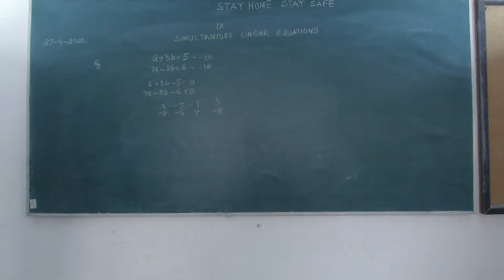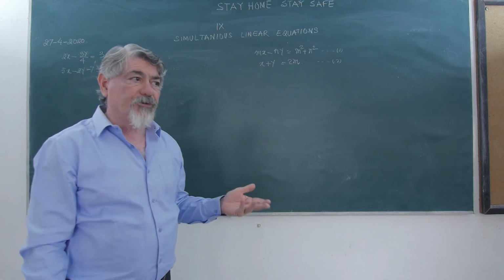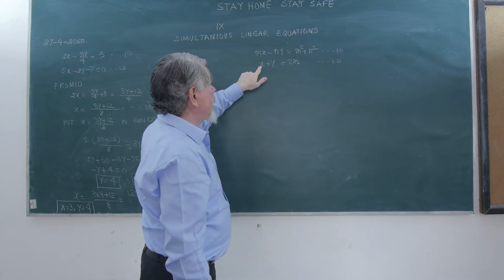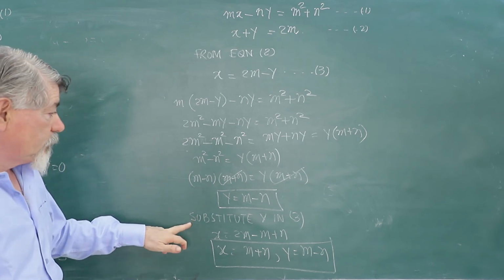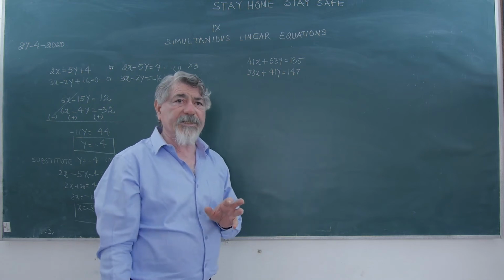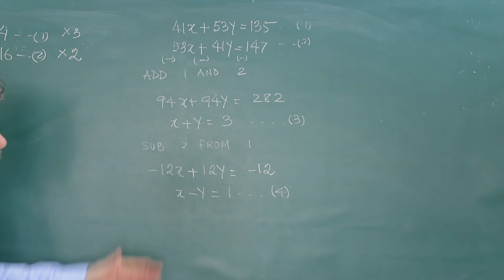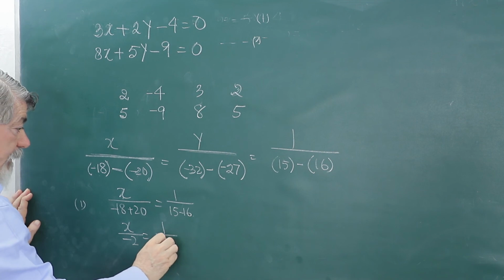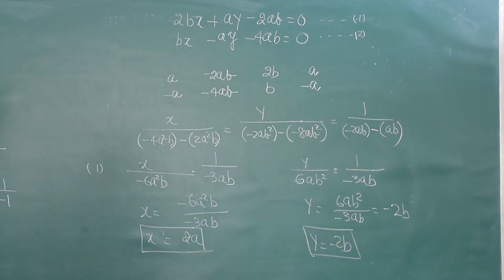Simultaneous Linear Equation Part 2